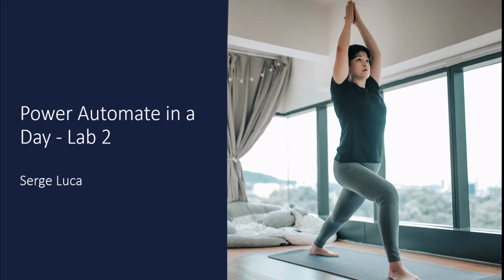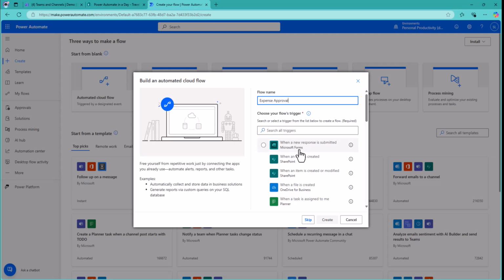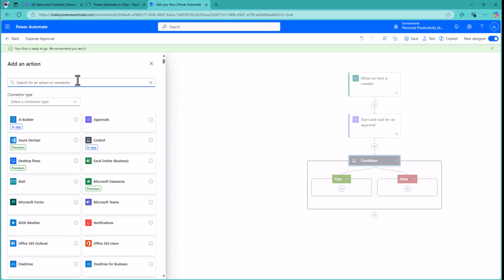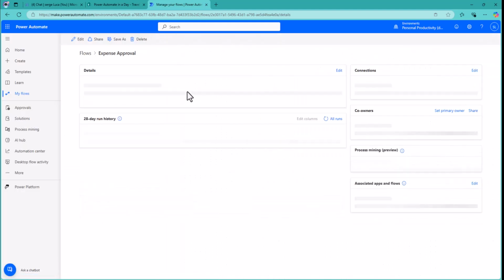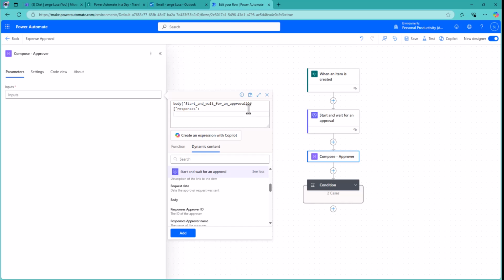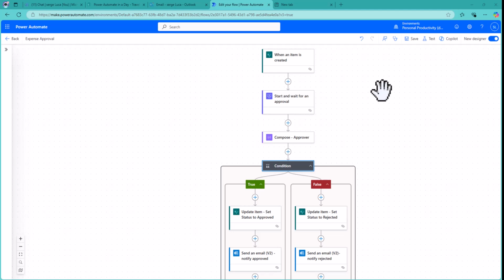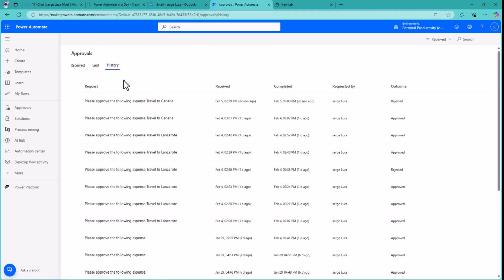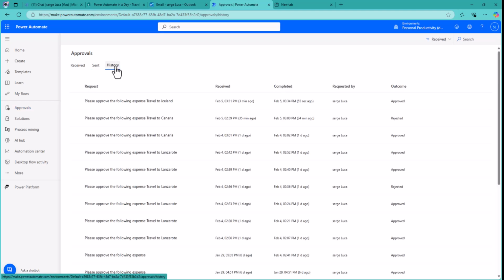Power Automate in a Day 2025 - Lab2. SharePoint and approvals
In this video, Serge Luca demonstrates how to create a flow that connects to a SharePoint list and sends approval requests.